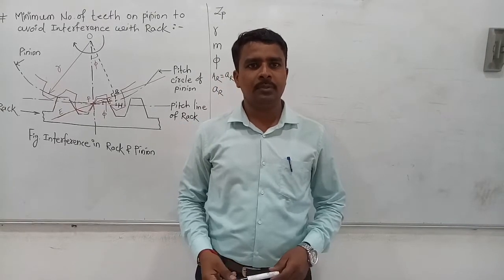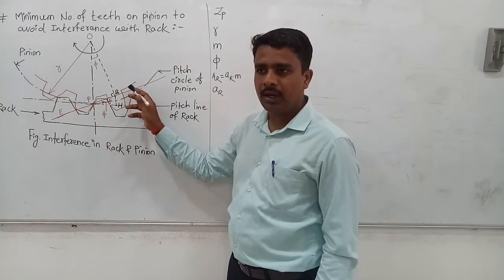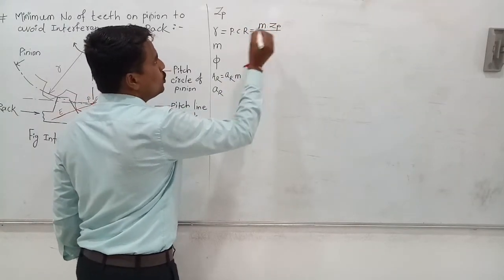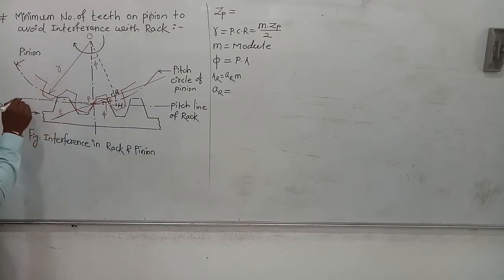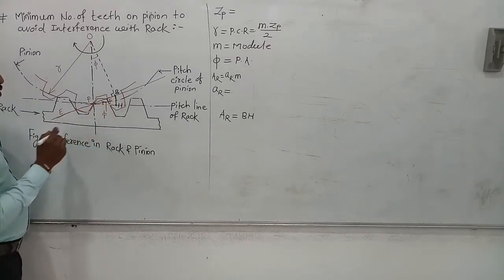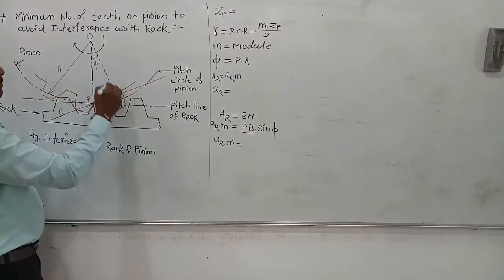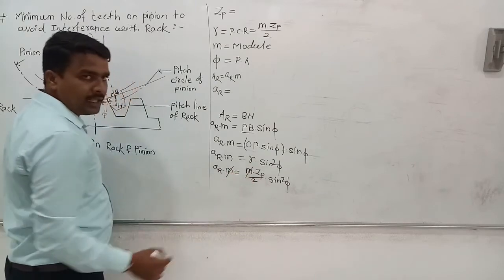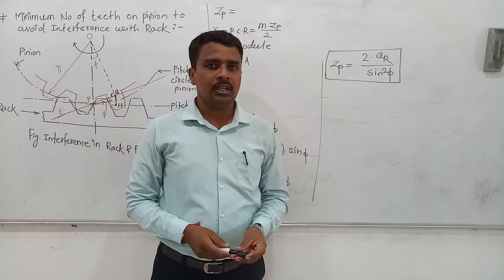Minimun teeth on gear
Derivation of minimum no. of teeth required for gear.